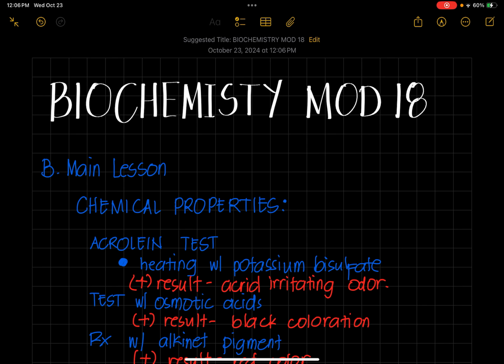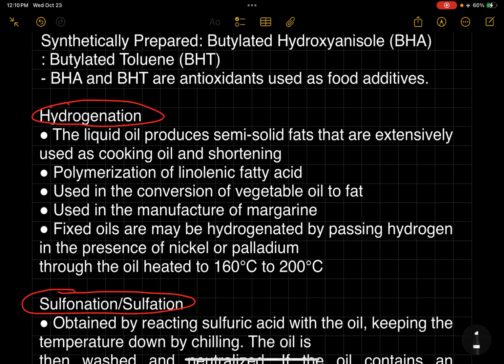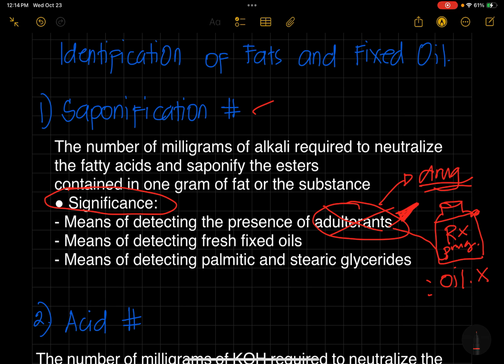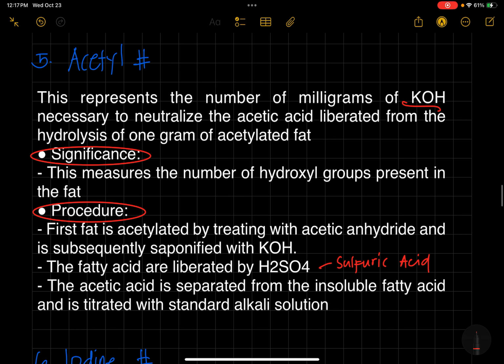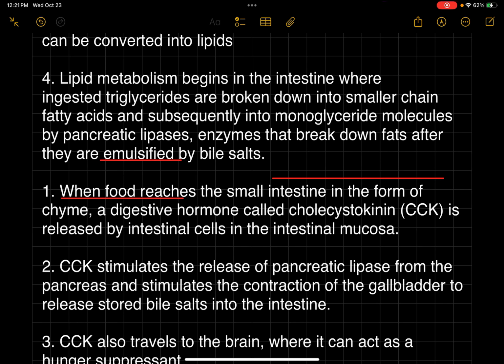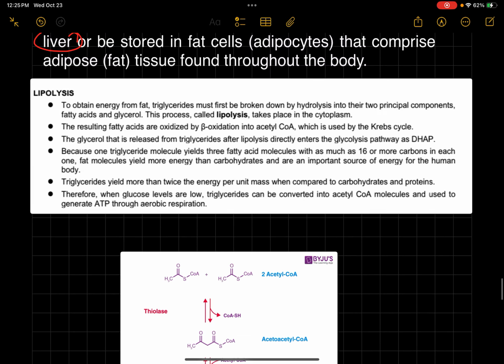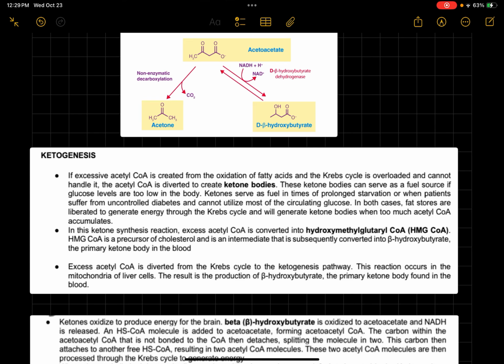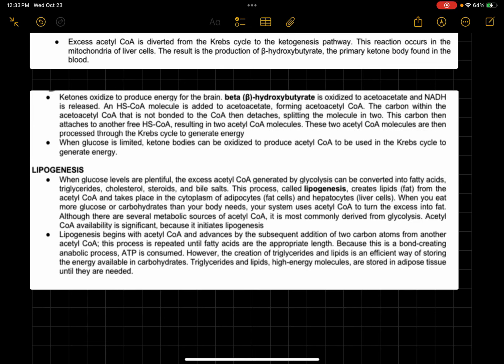BIO024 LECTURE MODULE 18